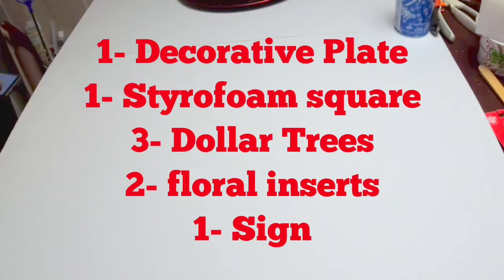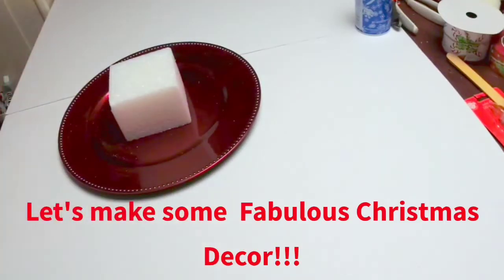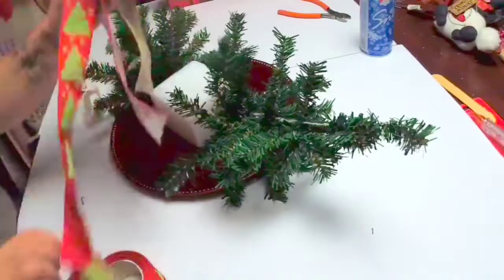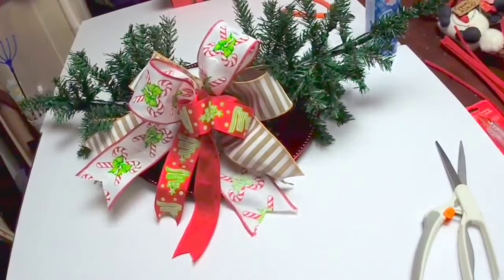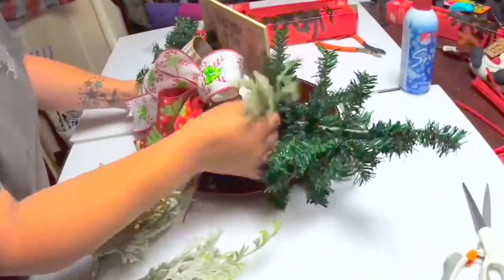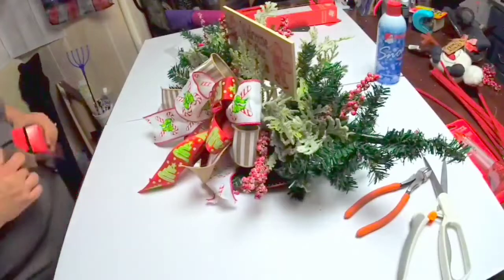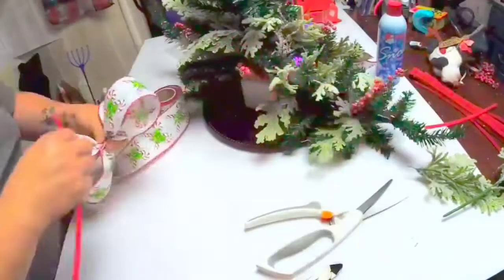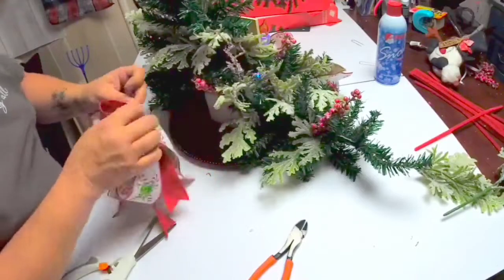Dollar Tree Christmas Trees ( Centerpiece)